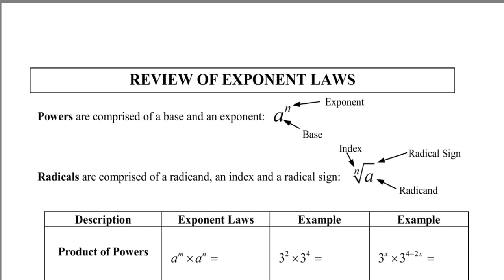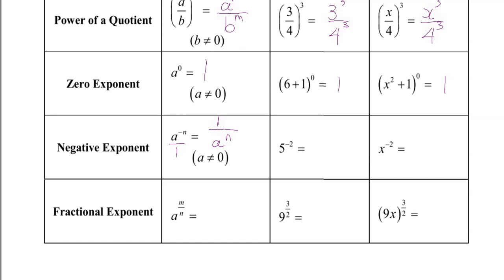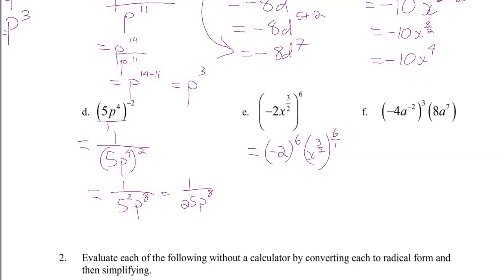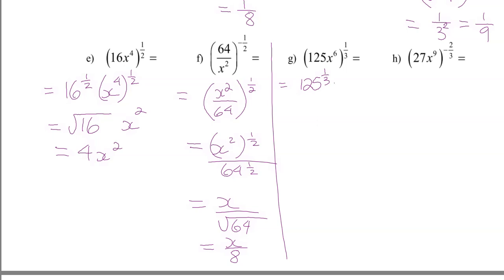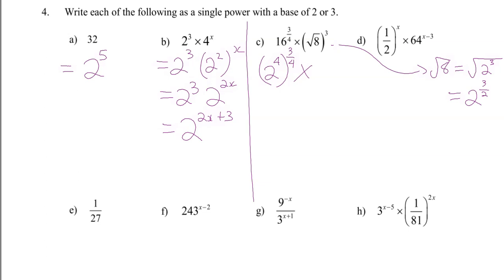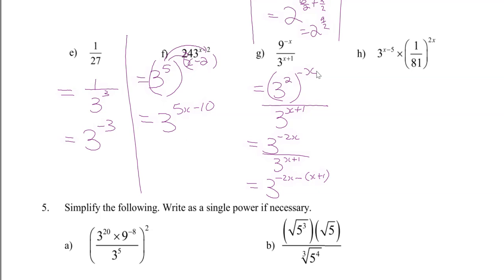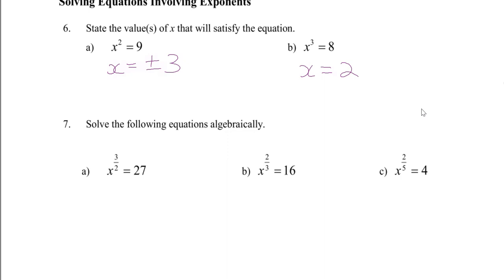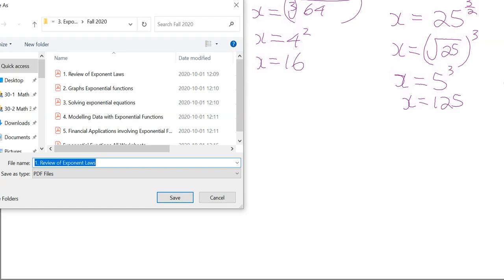1 Review of Exponent Laws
HWW Math 30-2 Fall 2020 Review of Exponent Laws